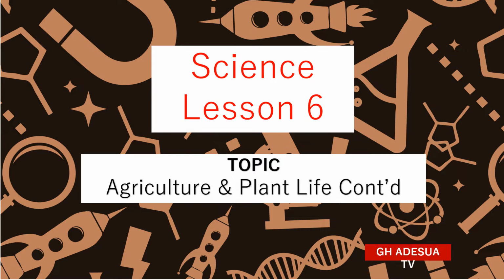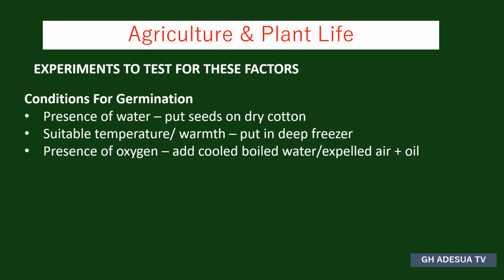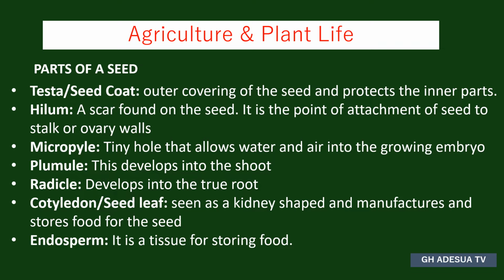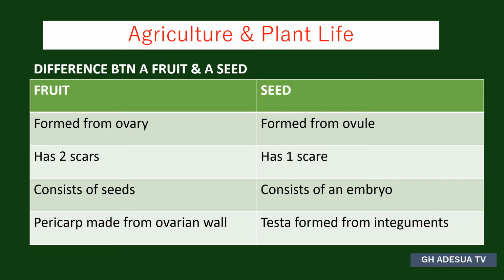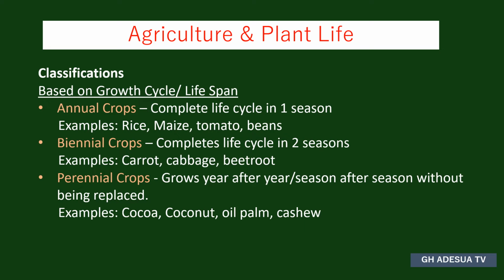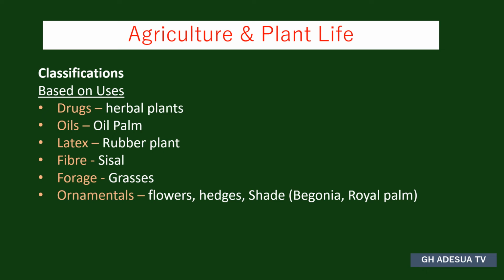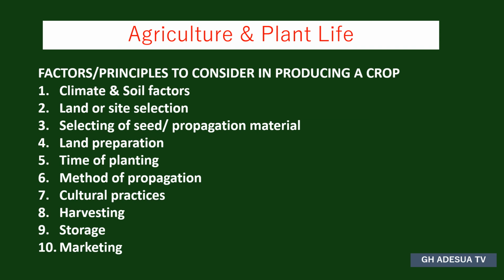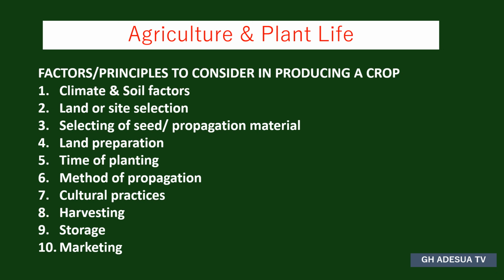Science Lesson 6 Agriculture and Plant Life CONTD